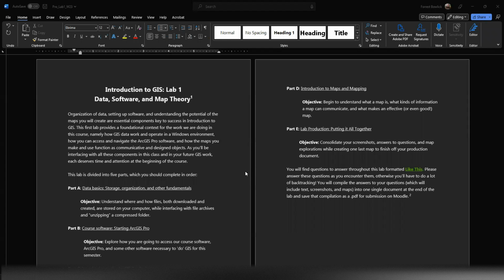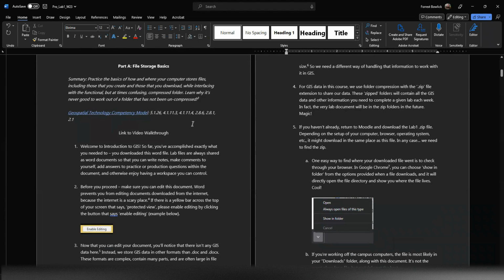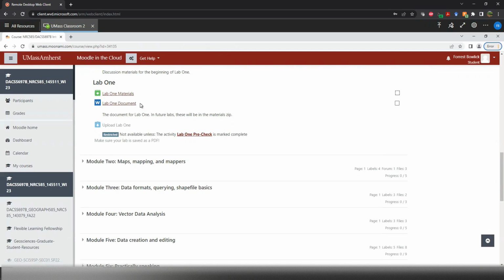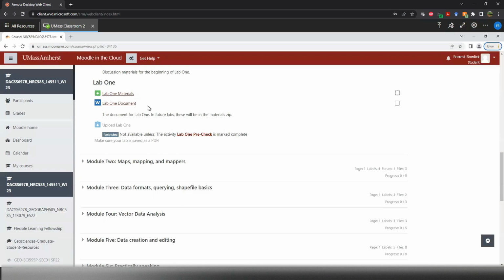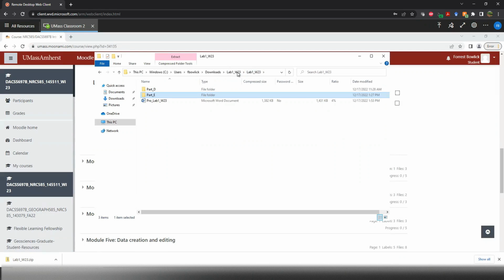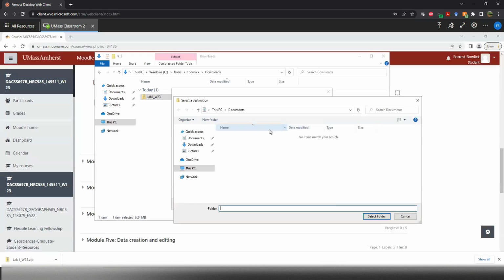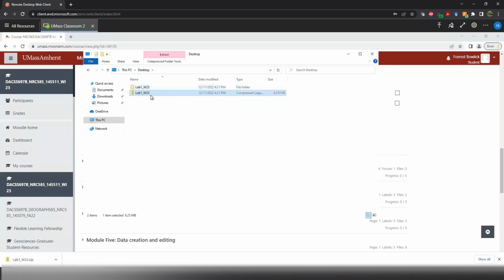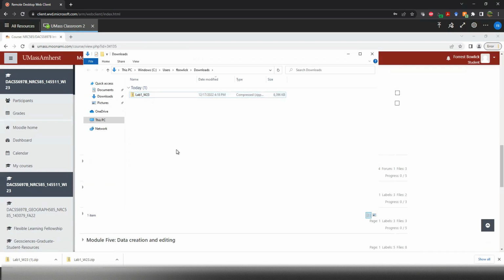Downloading and Unzipping GIS Data from Moodle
Instructions on how to download, unzip, and manage course data from Moodle for Introduction to GIS at UMass - Amherst